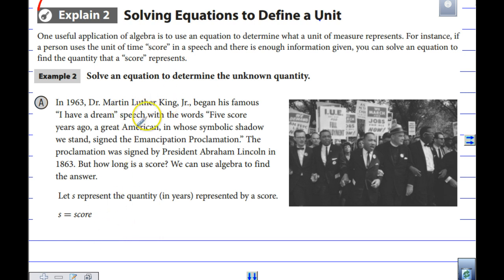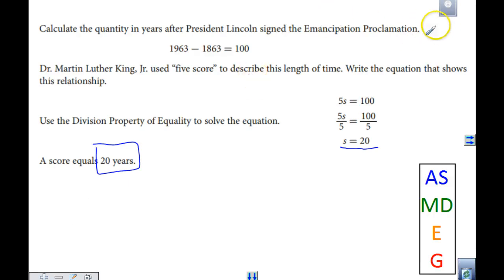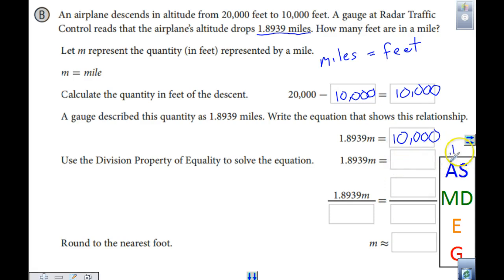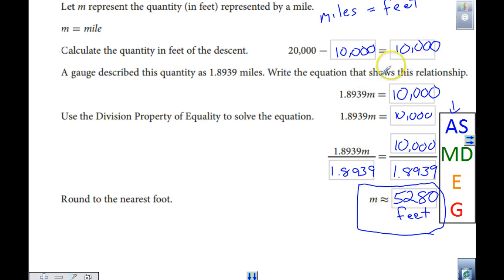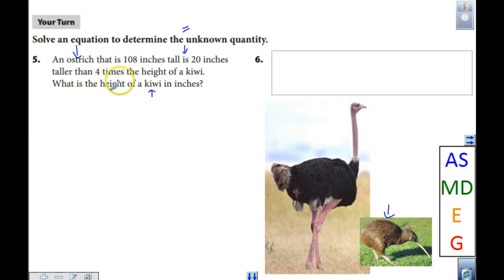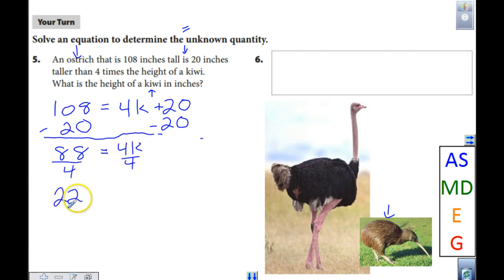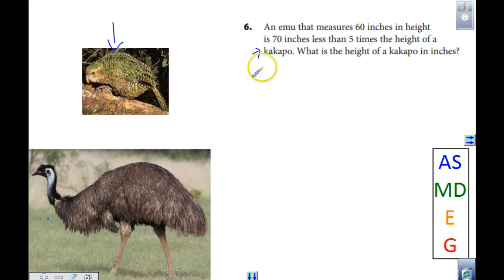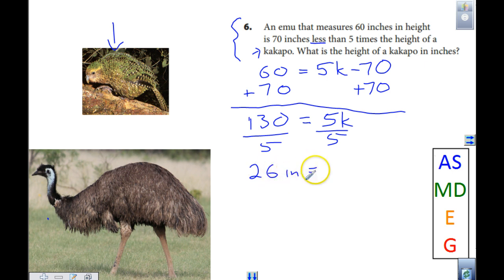2014.09.03 #5 1.1 Word Problems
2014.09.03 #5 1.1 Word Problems